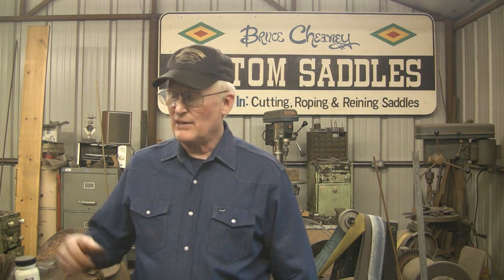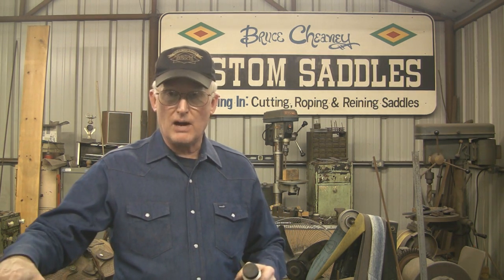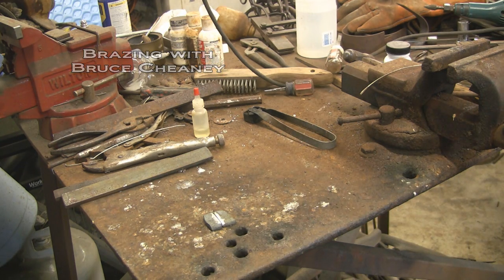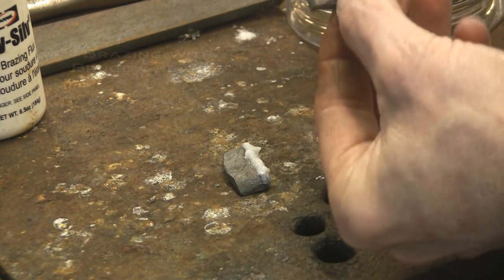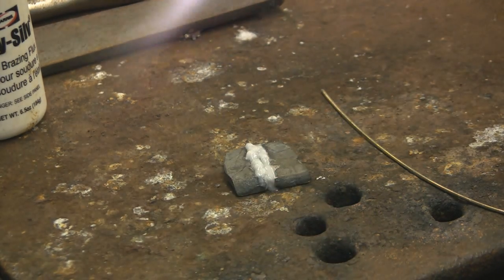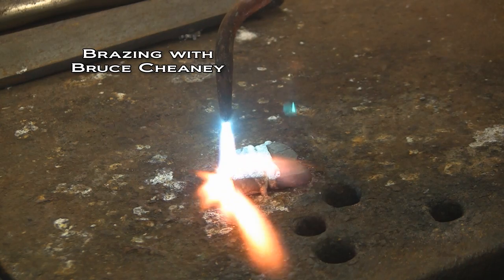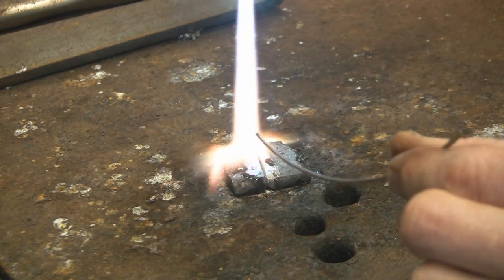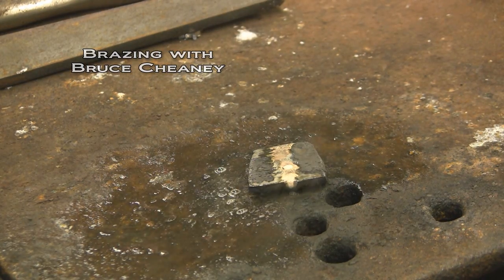Brazing Steel Soldering Tutorial with Solder and Flux by The Harris Products Group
Brazing Steel Soldering Tutorial Solder and Flux by The Harris Products Group. Brazing Techniques with Bruce Cheaney. The two pieces of metal I used are actually scrap pieces of a car axle that I made a pair of custom spurs out of which is a high carbon steel. The brazing alloy I used for this demonstration is made by The Harris Products Group and can be found at most any welding supply. I purchase my welding supplies here in town at Schad & Pulte Welding Supply - Gainesville, Texas.
Brazing is a metal-joining process whereby a filler metal is heated above melting point and distributed between two or more close-fitting parts by capillary action.
Soldering Tutorial for Metal Working
I use a lightweight cutting and heating torch for soft soldering and hard soldering and brazing silver and steel.
👉 Welding and Metal Working Supplies

Hobart Medium Duty Oxy-Acetylene Kit

Harris Solder Kit 5631 & SSWF7 - Safety-Silv 56% 1/16 Solder 1 Ounce w/ Flux

STA-BRITE SBSK Silver Solder 3/64 1/2 oz STAR2000 by Stay-Brite

Sackorange 18 PCS 1 inch x 42 inch Abrasive Sanding Belts - 3 Each of 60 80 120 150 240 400 Grit Aluminum Oxide Sanding Belts For Belt sander(1x42in)

⭐ More bit and spur making and metal working videos.